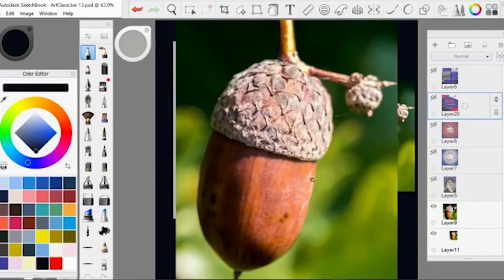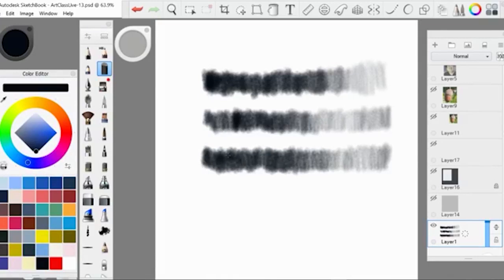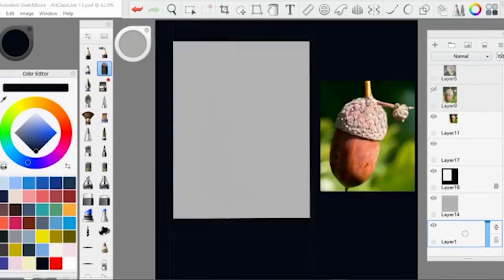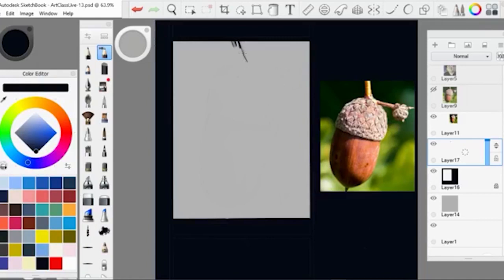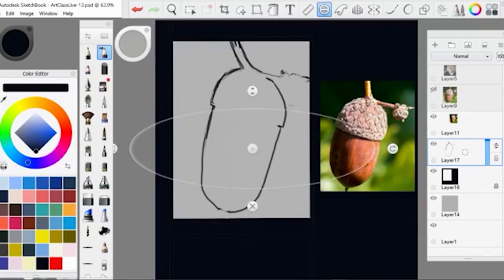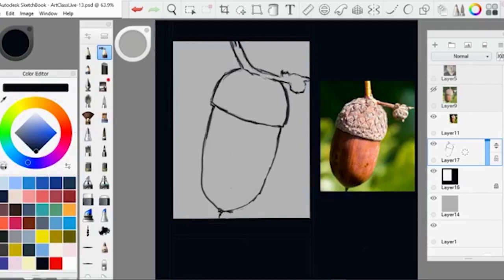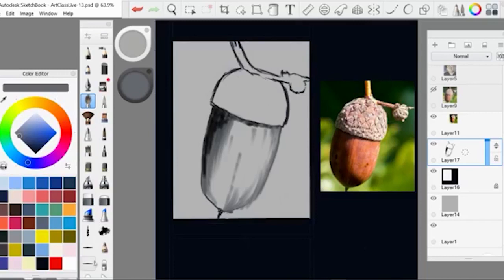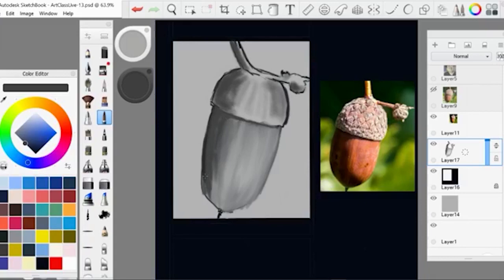Art Class Live - 10